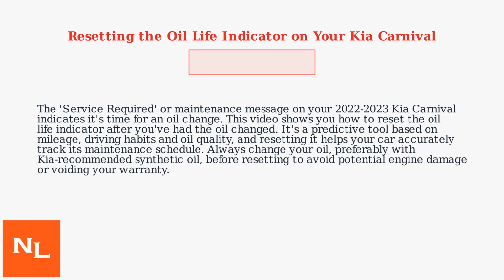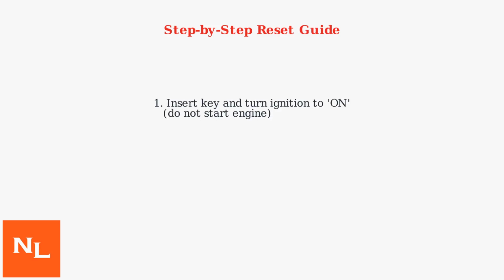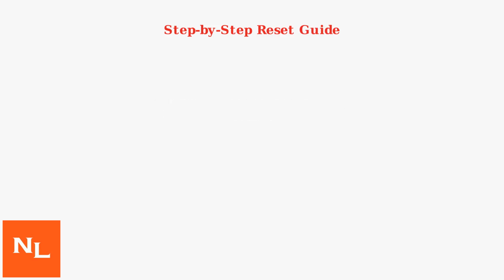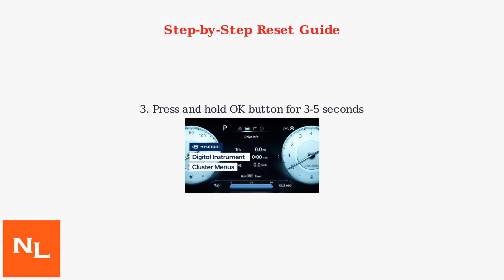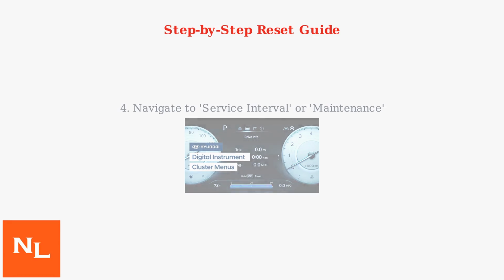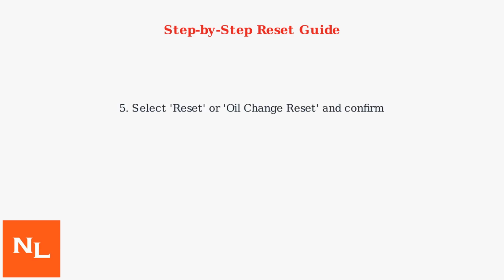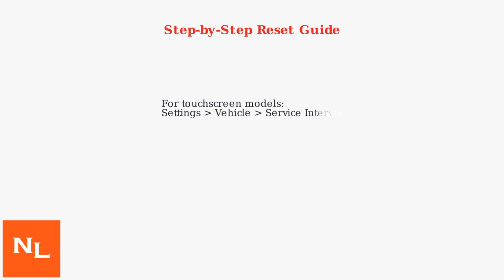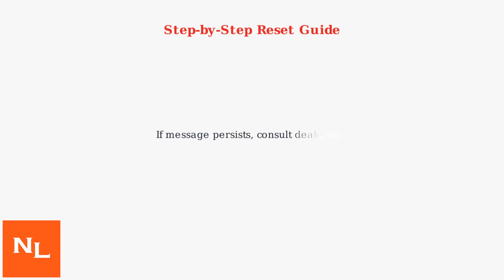How To Reset Oil Life On 2022–2023 Kia Carnival – Clear Service Required/Maintenance Message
Follow our easy instructions to reset the oil life indicator on your 2022–2023 Kia Carnival and eliminate the service required alert effectively.